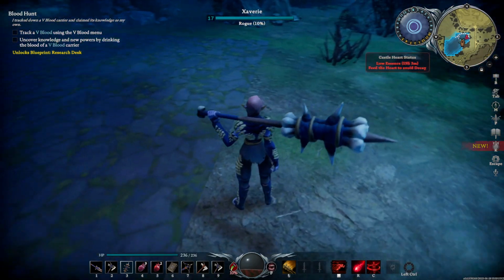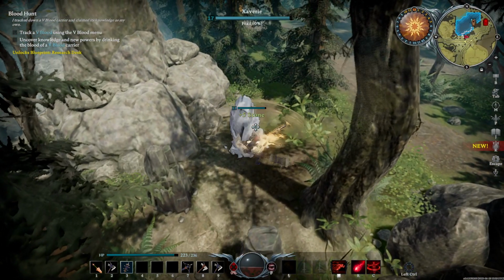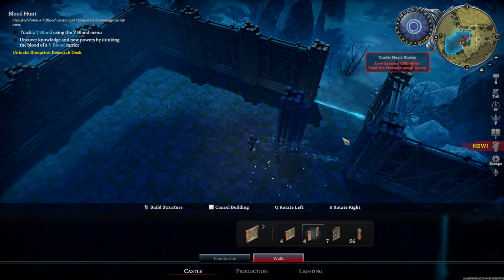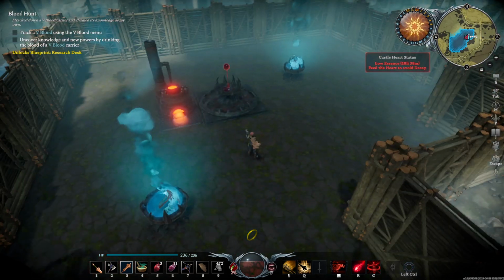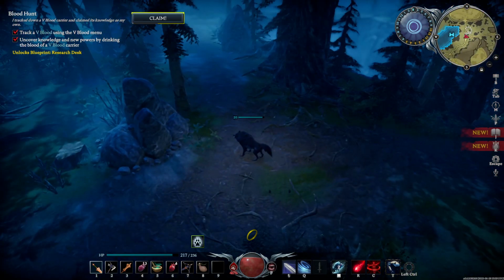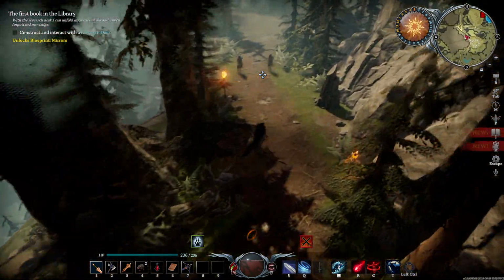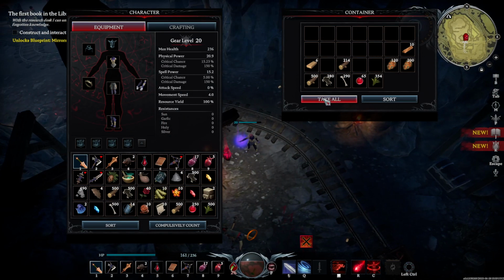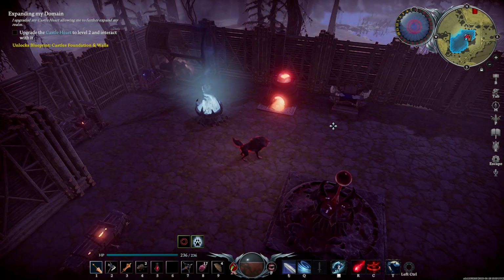V Rising Solo Survival Ep 03 - Building the castle and getting ready for war.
Welcome to Oldman gaming where we are playing V Rising, There was a huge update and we had to start over. So let's see how much has changed with this update.